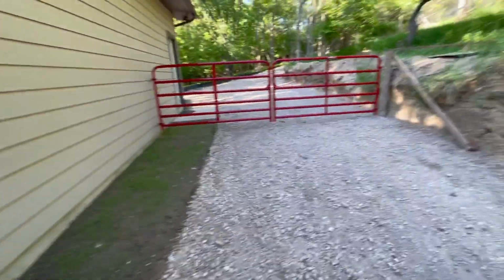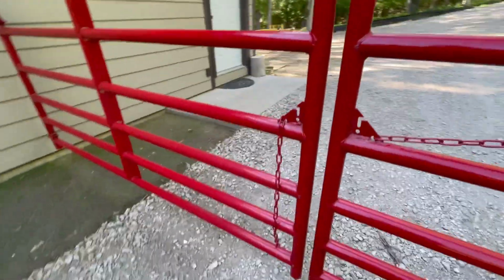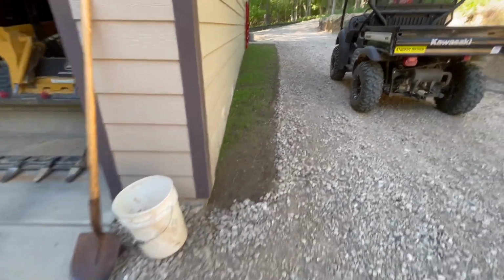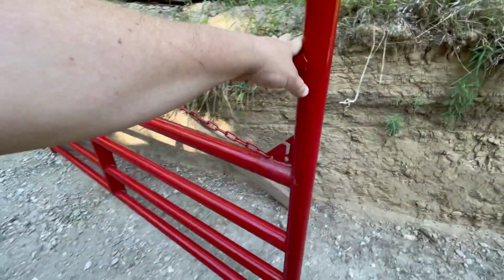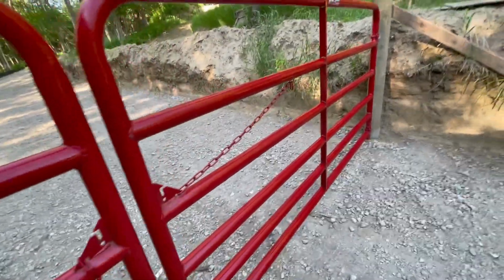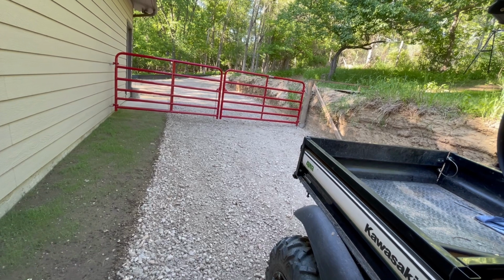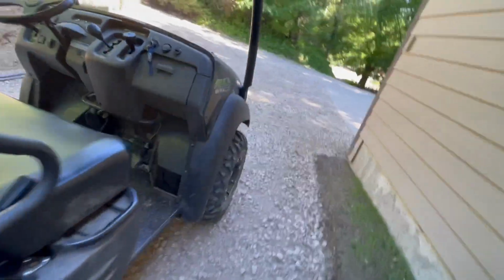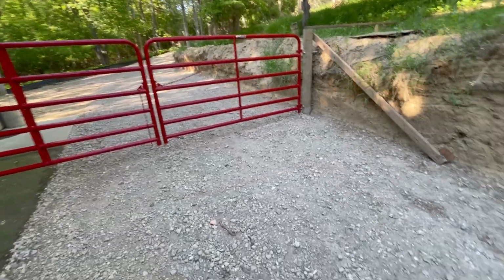French Door Style Drive Way Gates are Installed. (HW Brand 6 Bar Red)